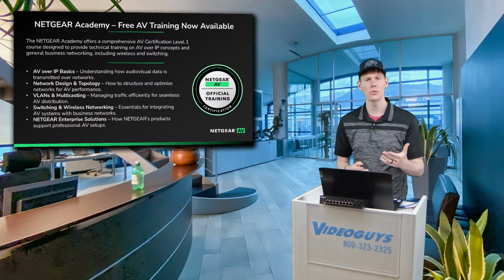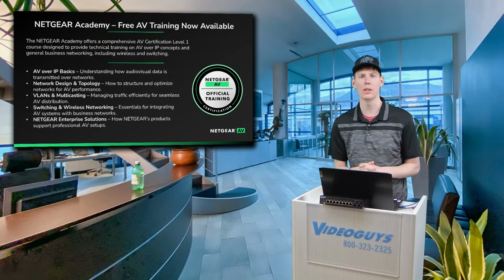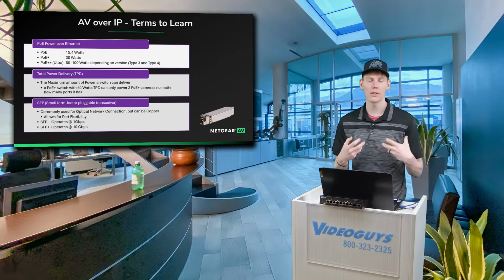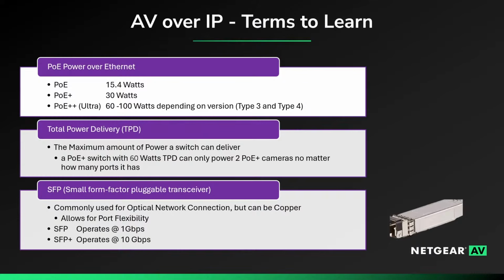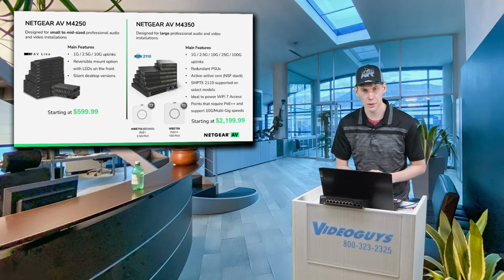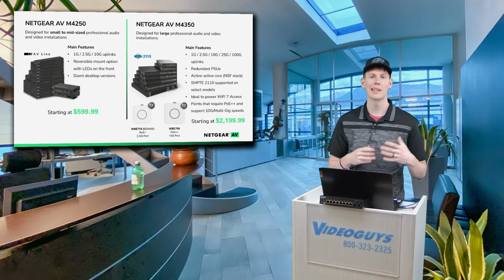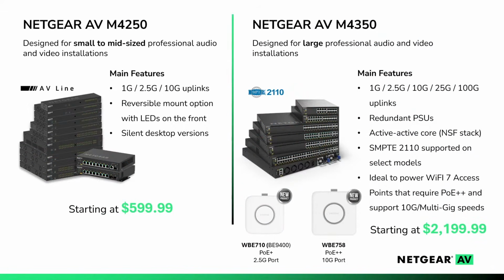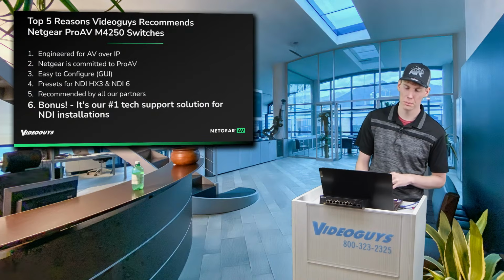NETGEAR Academy Now Available with Free Training from NETGEAR AV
On This Installment of Videoguys Live, join us to unlock the full potential of NETGEAR AV with free training sessions now available directly from NETGEAR! Join NETGEAR Academy for expert-led tutorials, tips, and insights to enhance your AV setup. Join us live to learn about what these classes have to offer and how they can grow your understanding of AV over IP.

NETGEAR Academy – Free AV Training Now Available​
The NETGEAR Academy offers a comprehensive AV Certification Level 1 course designed to provide technical training on AV over IP concepts and general business networking, including wireless and switching.​
-AV over IP Basics – Understanding how audiovisual data is transmitted over networks.​
-Network Design & Topology – How to structure and optimize networks for AV performance.​
-VLANs & Multicasting – Managing traffic efficiently for seamless AV distribution.​
-Switching & Wireless Networking – Essentials for integrating AV systems with business networks.​
-NETGEAR Enterprise Solutions – How NETGEAR’s products support professional AV setups.​

-Transmits high-quality, low-latency video over standard Ethernet​
-Carries Video, Audio, Control, and Power over a Single Cable​
-Eliminates the need for Hardware Switchers​
-Ideal for live streaming, broadcast, and professional AV setups​

-Delivers synchronized, uncompressed digital audio​
-Reduces cable clutter and simplifies audio routing​
-Widely used in professional sound systems and studios​

-Power over Ethernet (PoE) – Powers PTZ cameras with no extra adapters​
-Single network cable for video, audio, control, and power​
-Perfect for conference rooms, houses of worship, and live productions​
Designed for small to mid-sized professional audio and video installations​
-1G / 2.5G / 10G uplinks​
-Reversible mount option with LEDs on the front​
-Silent desktop versions

Designed for large professional audio and video installations​
-1G / 2.5G / 10G / 25G / 100G uplinks​
-Redundant PSUs ​
-Active-active core (NSF stack)​
-SMPTE 2110 supported on select models​
-Ideal to power WiFI 7 Access Points that require PoE++ and support 10G/Multi-Gig speeds​

Top 5 Reasons Videoguys Recommends Netgear ProAV M4250 Switches​
-Engineered for AV over IP​
-Netgear is committed to ProAV​
-Easy to Configure (GUI)​
-Presets for NDI HX3 & NDI 6​
-Recommended by all our partners​
-Bonus! - It's our #1 tech support solution for NDI installations​